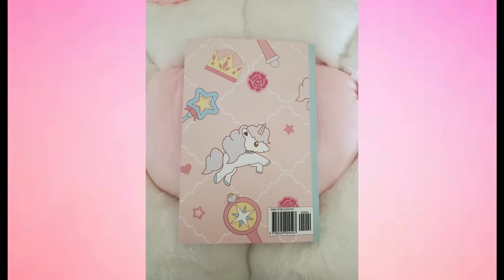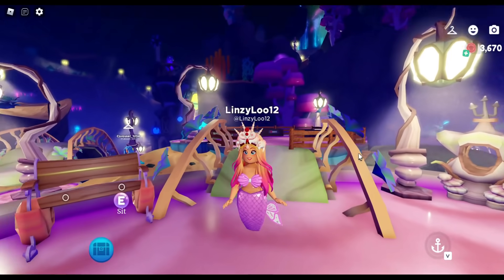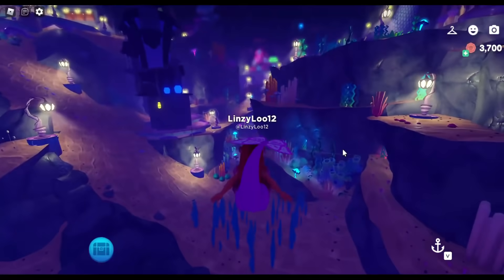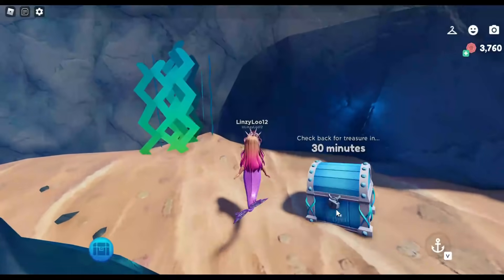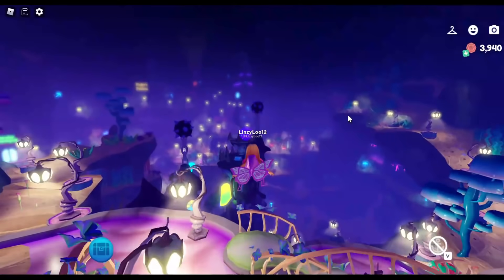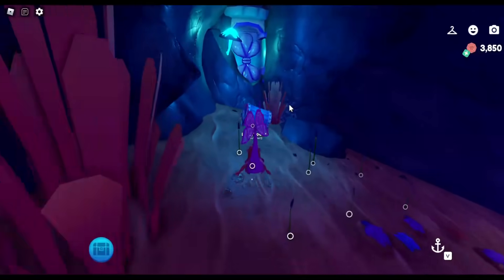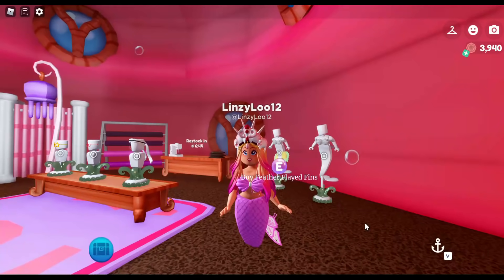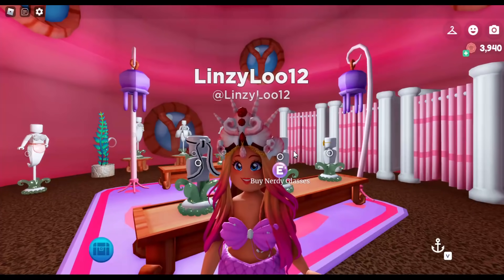EASY GUIDE All Chest Locations In Mermaid Life This Game Is Perfect For Royale High Fans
Journal

Hello! Welcome back to another Roblox video! Today we are going to show you chest locations in mermaid life! This game is perfect for fans of Royale High!